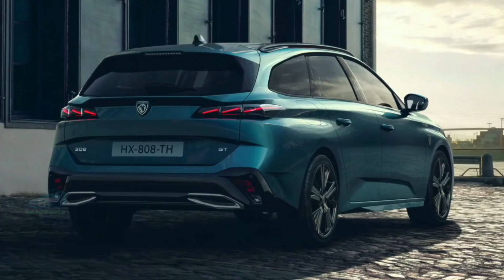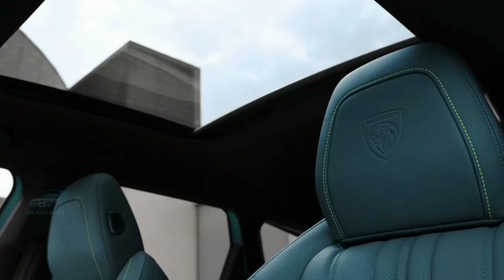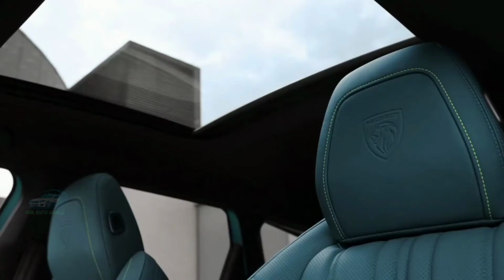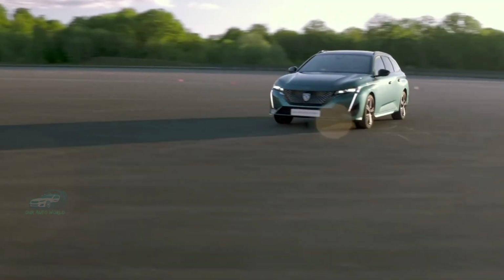2022 Peugeot 308 SW Full Review OurAutoWorld Peugeot #308 SW All New #2022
2022 Peugeot 308 SW adds more practicality to stylish model

Peugeot is a manufacturer that still dishes out some glorious wagons in the age of SUVs. The 2022 Peugeot 308 SW debuts, bringing in more style and added practicality to the compact segment.